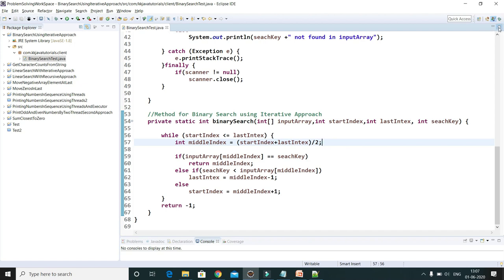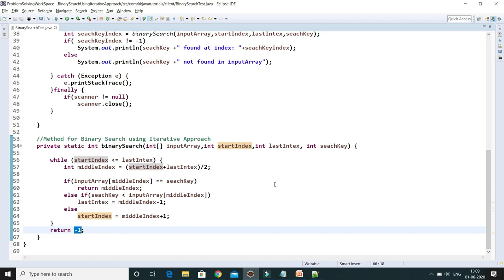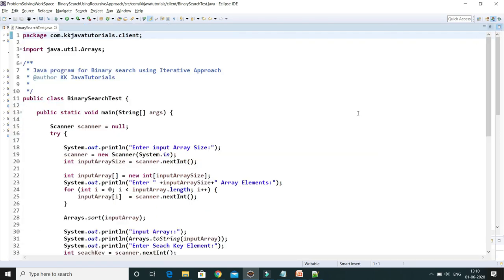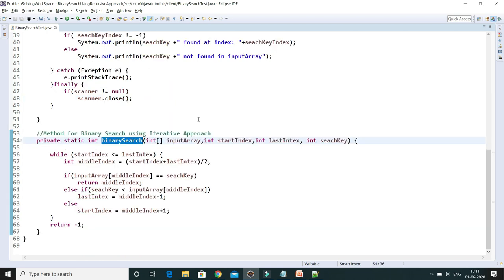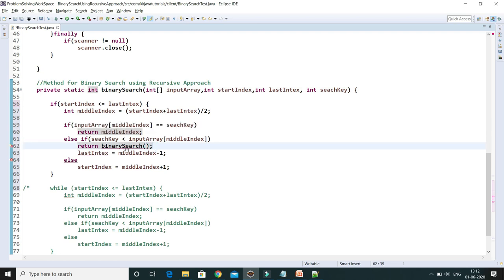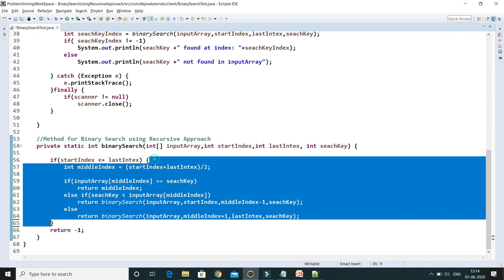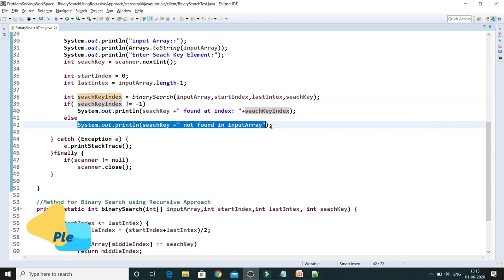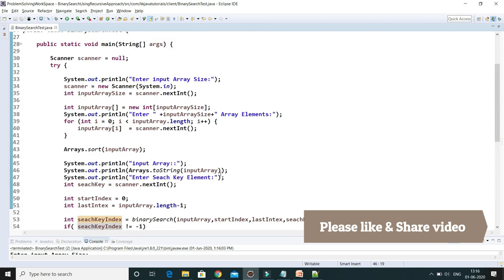Java program for Binary search using Recursive Approach || JAVA Interview Question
About this Video:
Hello Friends,
In this video,we will talk and learn about How to Write a Java program for binary search using Recursive Approach